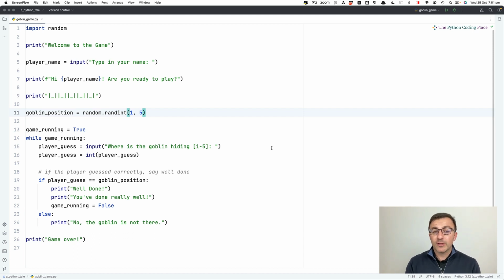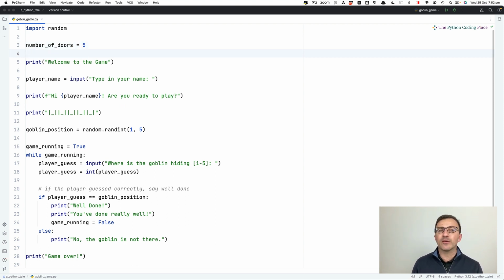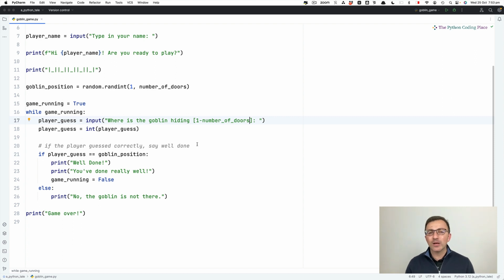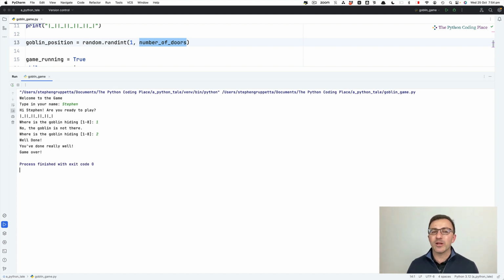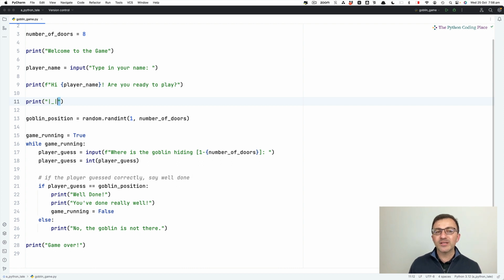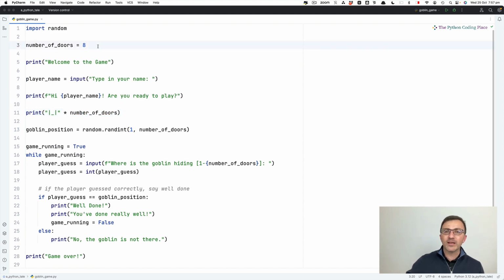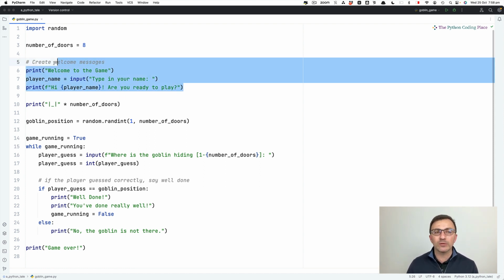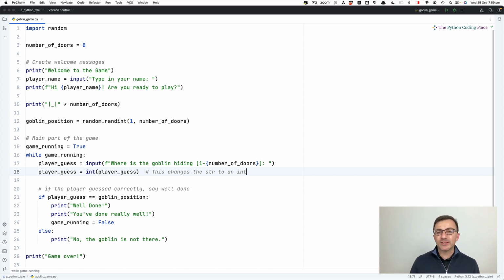1.10 Finishing Touches